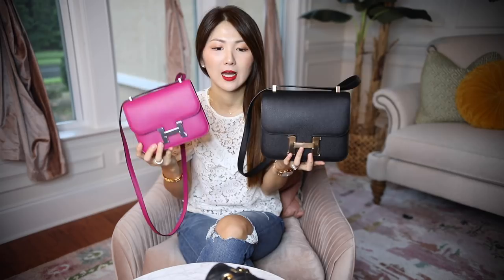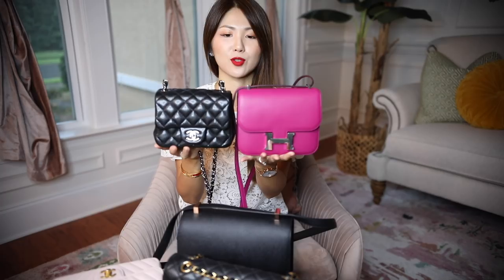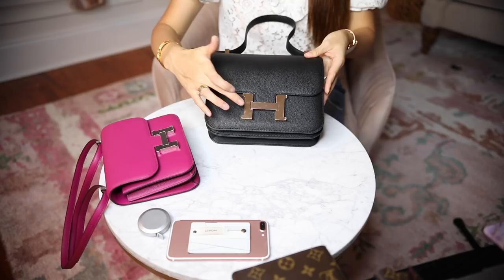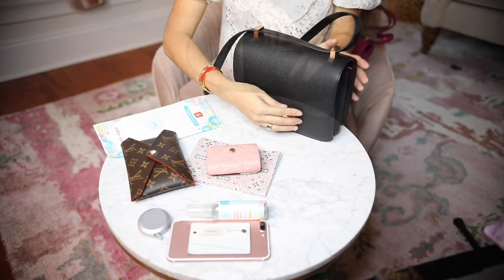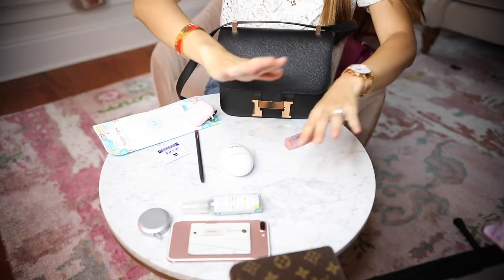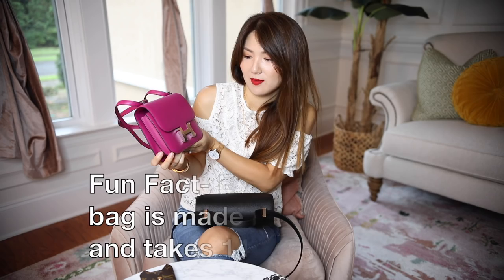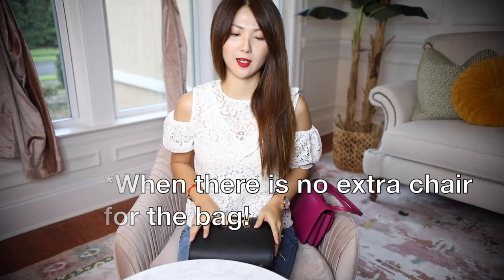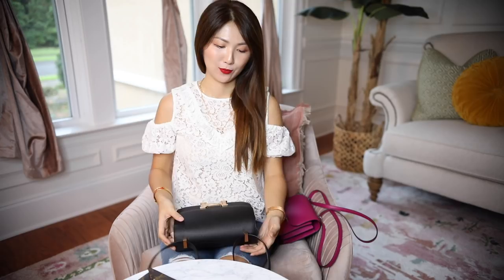HERMES CONSTANCE MINI VS 24 | CHANEL CLASSIC FLAPS | COMPARISON, WHAT FITS, PRICE ETC | CHARIS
HI guys! Hope this was helpful for those who have been asking to make a vid on the constance bags!

Top (xs)

Cami (s)

Jeans (26, run small)

Lipstick (ruby woo) with lip pencil
Lipstick only

Necklace same look with less

items featured

Hand lotion

Phone case (iPhone plus)
(iPhone X)
Phone girb (white)

Dior lip

Two cash back websites that I love and use every time I online shop!

referrerid=5Cn%2BP75FVl2q5BB8fsUNBg%3D%3D&eeid=26471

Instagram lvlovercc

All my own opinions shared, some links are affiliate links where I get tiny amount of commission with the sale but doesn’t affect the price of the items for you guys!